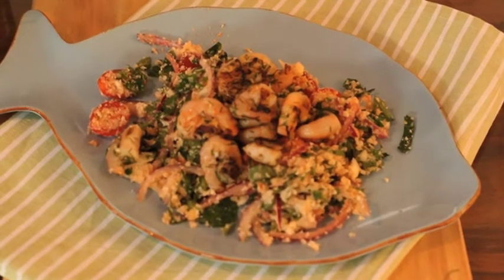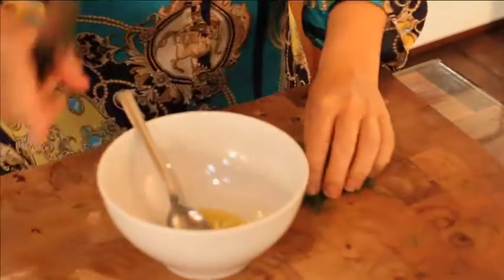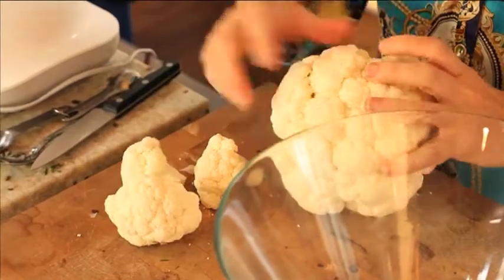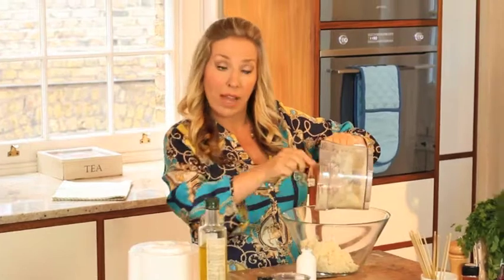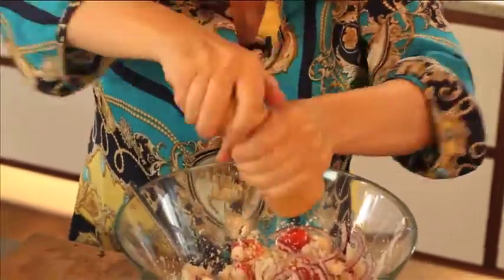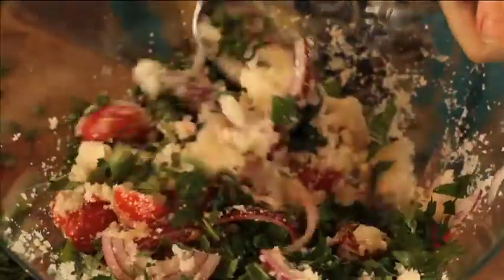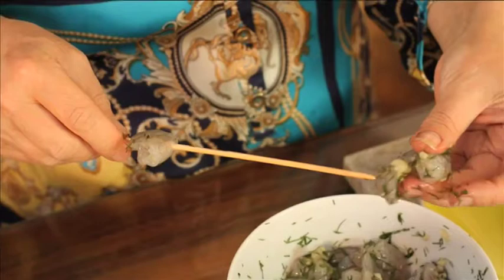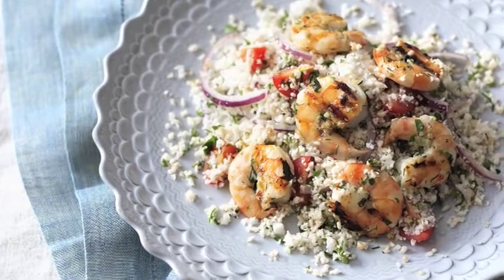Lowri Turner cooks Tiger Prawns with Cauliflower "Couscous" from The S Factor Diet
Watch journalist and nutritionist Lowri Turner cook her delicious Tiger Prawns with Cauliflower "Couscous" recipe from her new book The S Factor Diet: The Happiest Way to Lose Weight, publishing in January 2013.